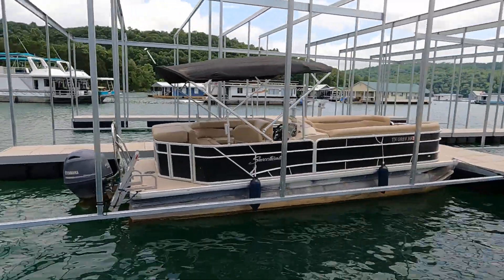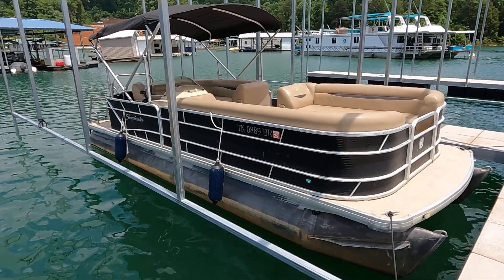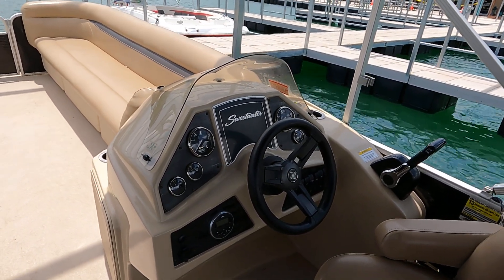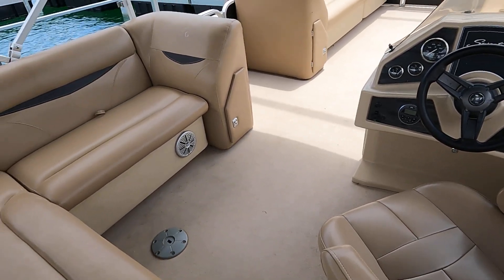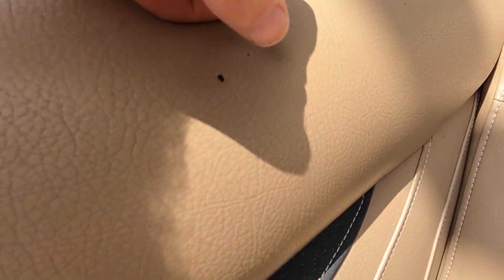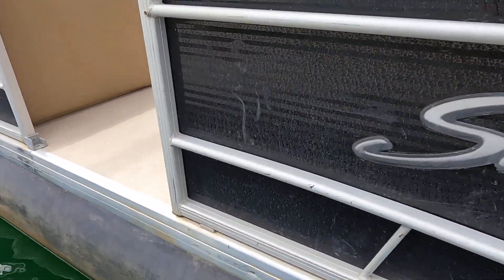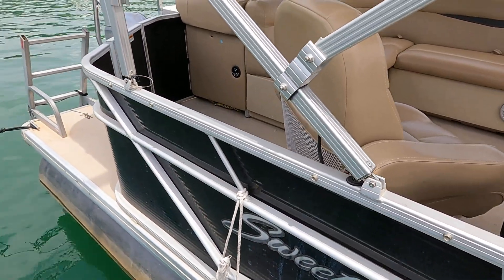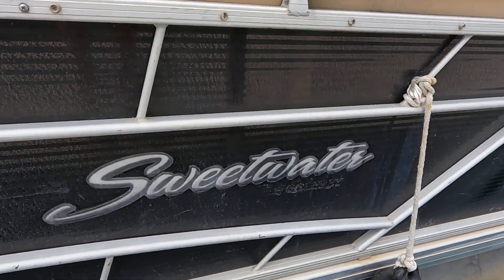2018 Sweetwater 2386C Pontoon Rental Boat (#3) For Sale on Norris Lake TN - SOLD!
This 2018 Sweetwater 2386 Pontoon Boat For Sale on Norris Lake Tennessee is equipped with a 115HP Yamaha 4-Stroke Outboard Motor and features 25'' Diameter Pontoons, a Bimini Top, Ski-Tow Bar, a Docking Light, an AM/FM/Aux-Input/Bluetooth Stereo with 2 Speakers, a 5-Step Swim Boarding Ladder, Low-Maintenance Vinyl Flooring, Pop-Up Changing Room Compatible, Rated for 13 Persons & More!

SOLD!